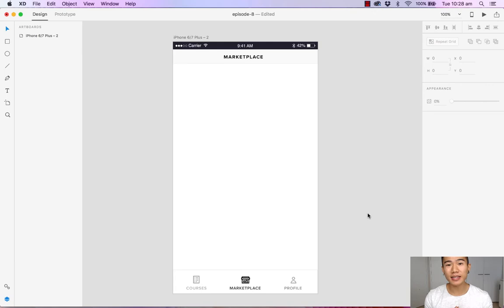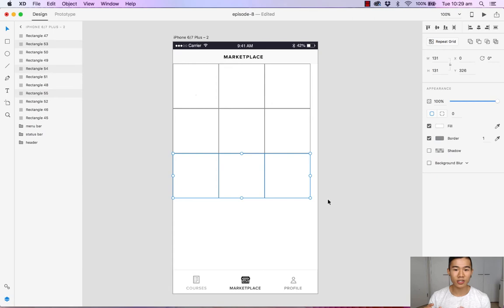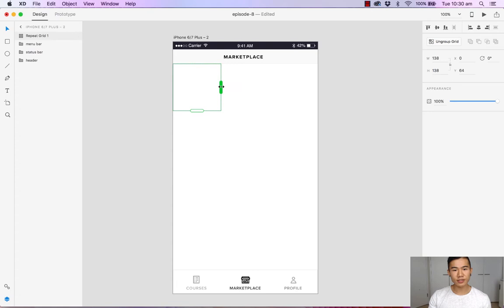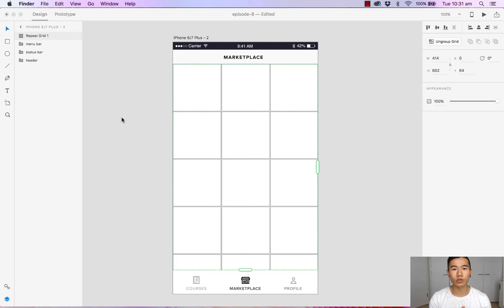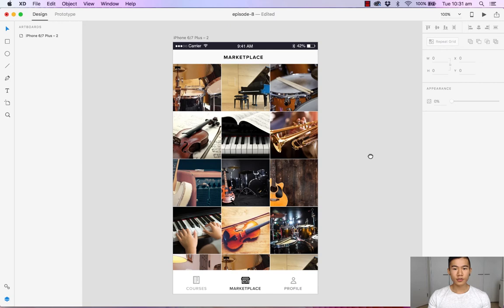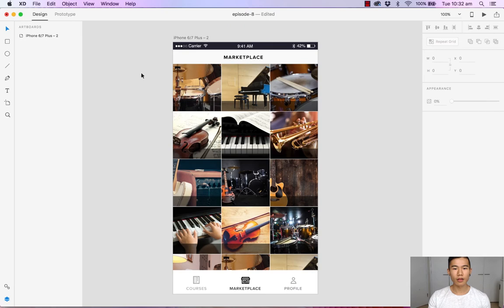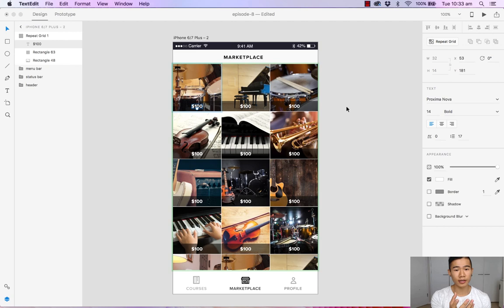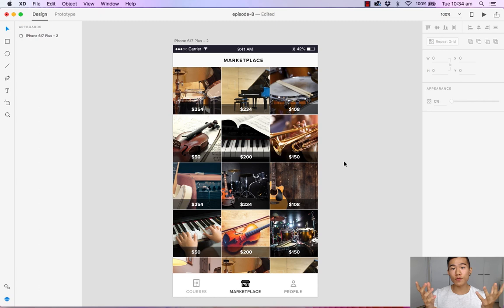Michael Wong Designing with Adobe XD: Create A Marketplace | Adobe Creative Cloud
Freelance UX designer Michael Wong (AKA Mizko) designs a music app with Adobe XD. In this episode, he shows you how to create a photo gallery using the Repeat Grid feature.